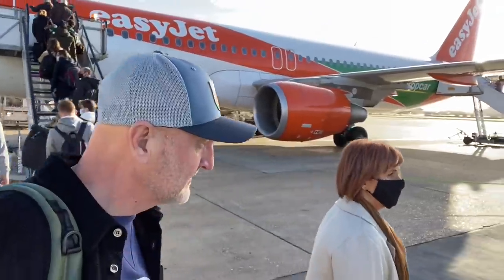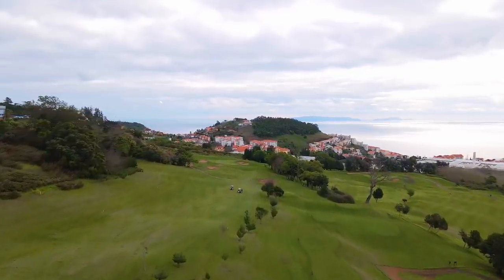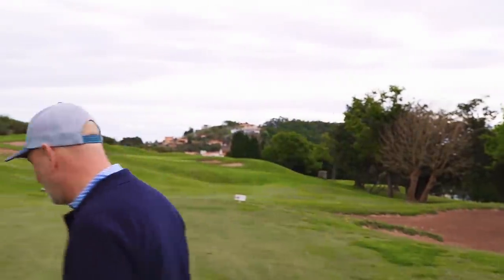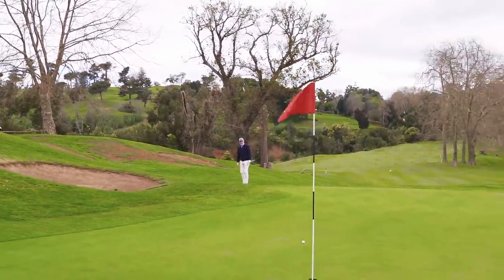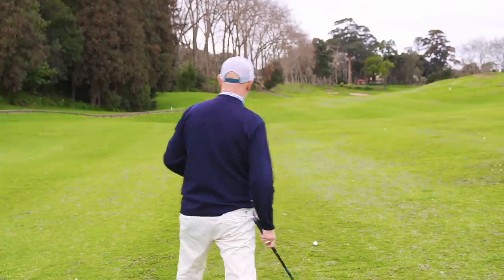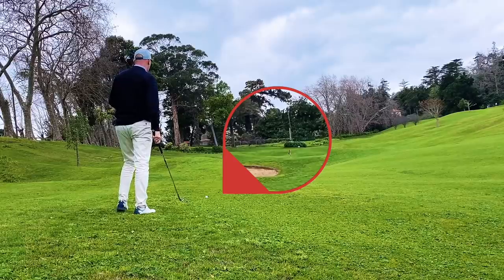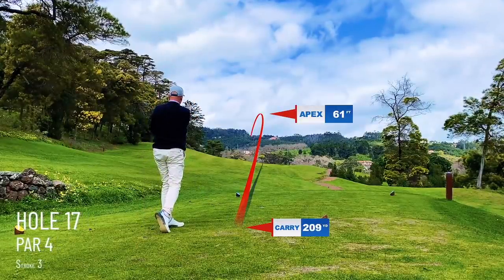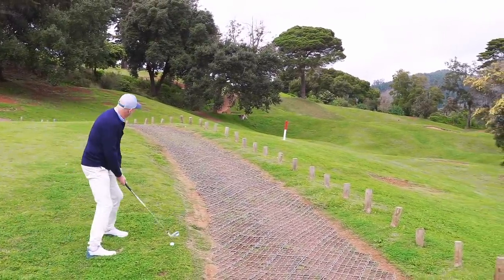Man V Golf Challenge in Madeira at Palheiro Golf Club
First time on course with some new clubs in the bag! I have the Callaway Rogue ST Max driver, Callaway Max Rogue ST hybrid for the first time.